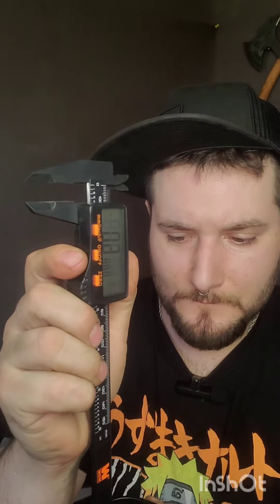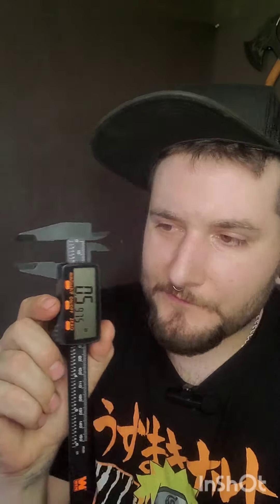357 S45 Mag Depth